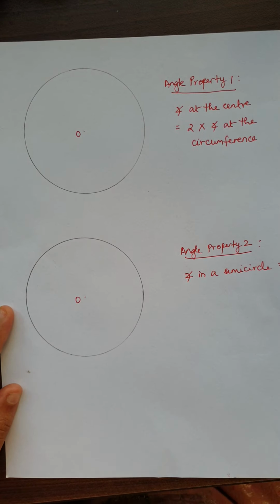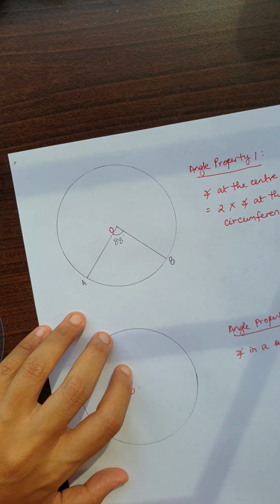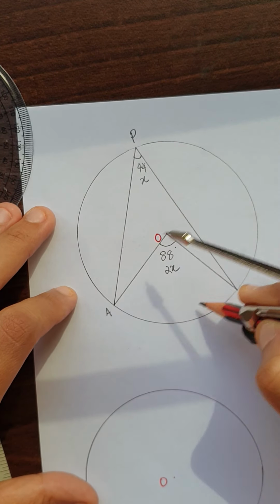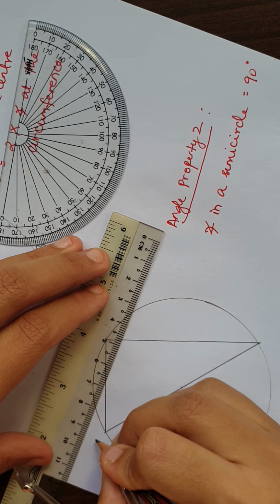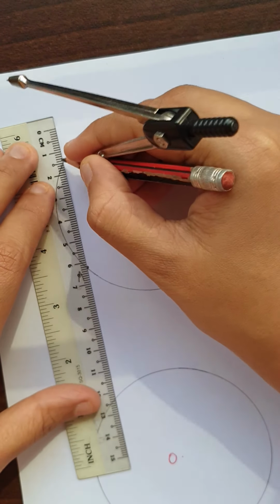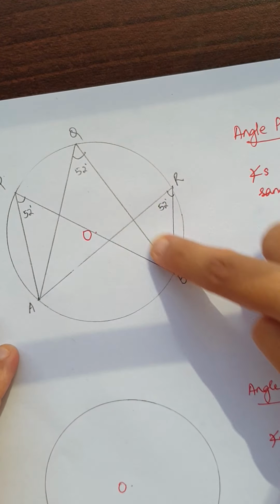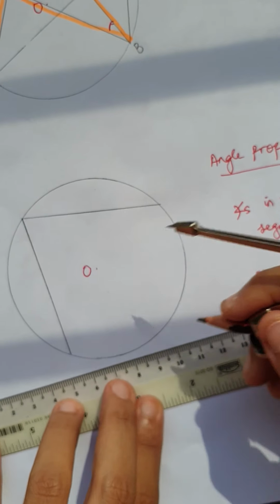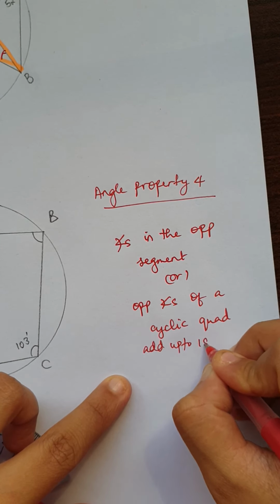Lesson 7 - angle properties of a circle reinforcement